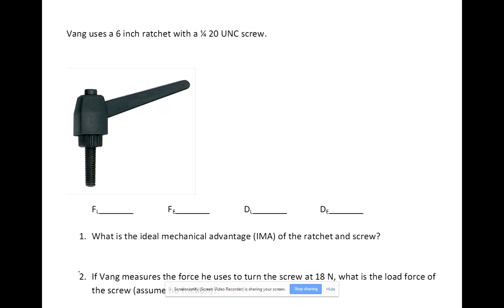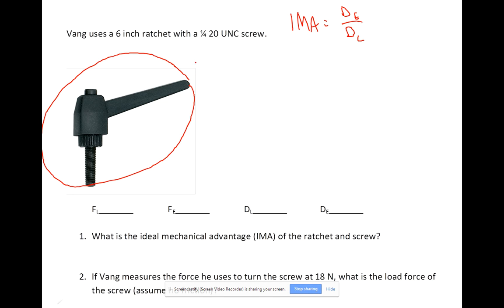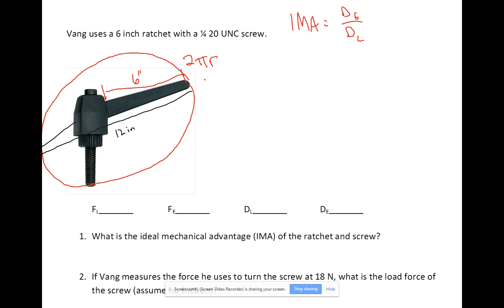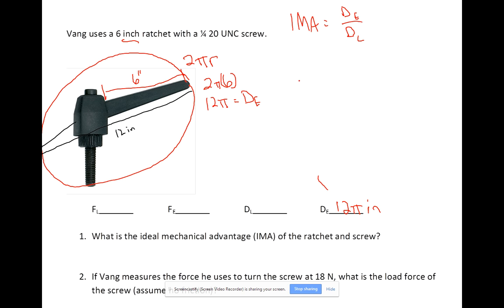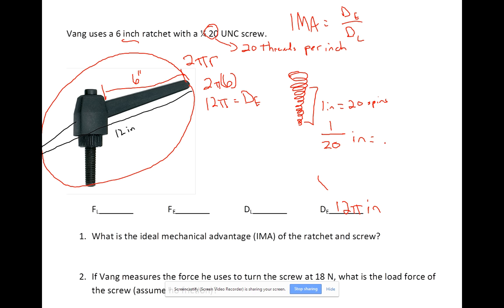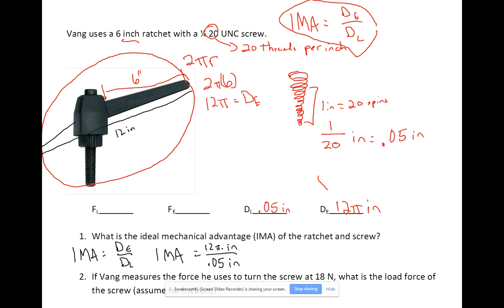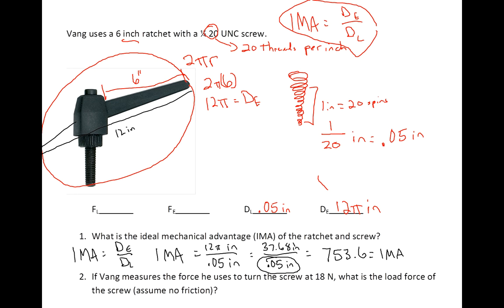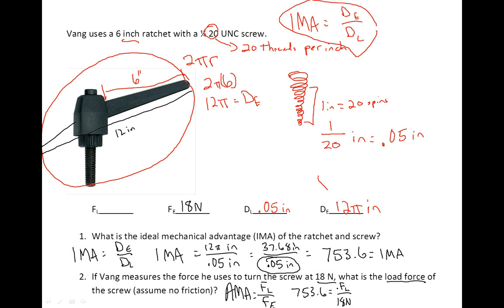Simple Machines Screw Problem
Solving a screw with wrench/ratchet/whatever arm problem.